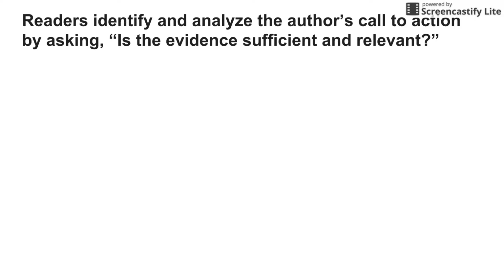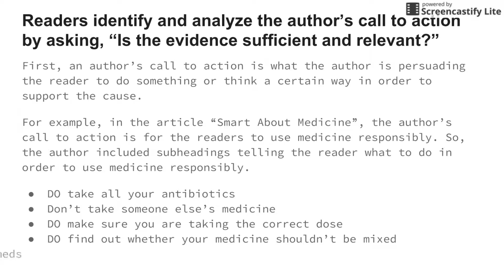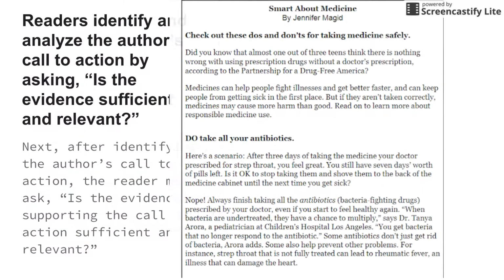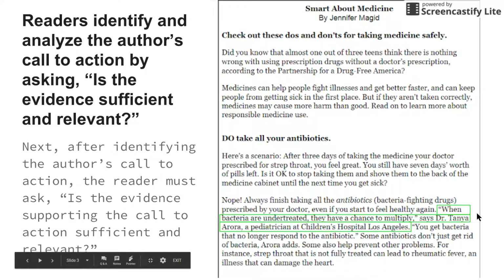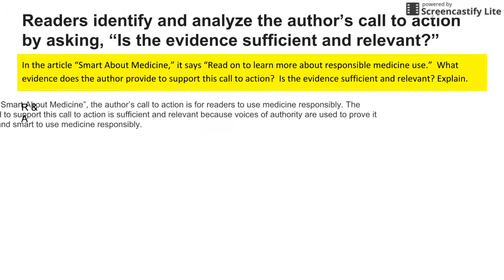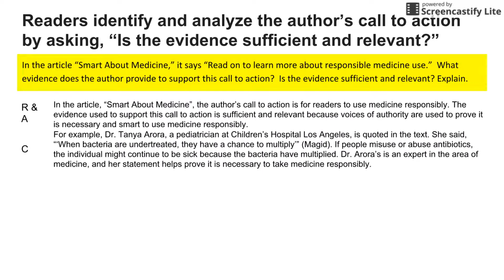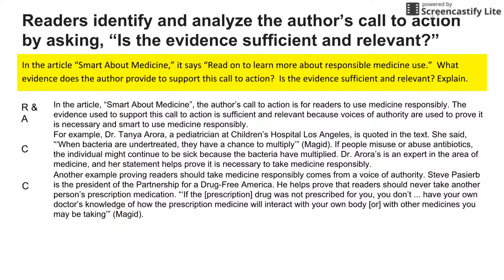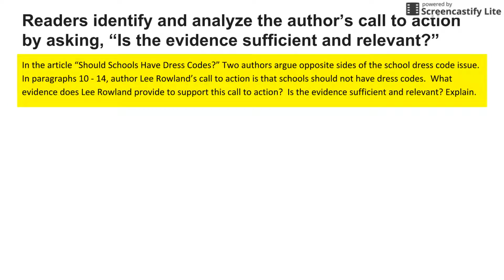Call to action, video #1